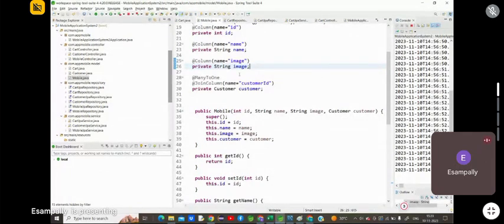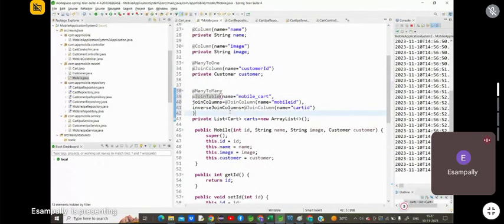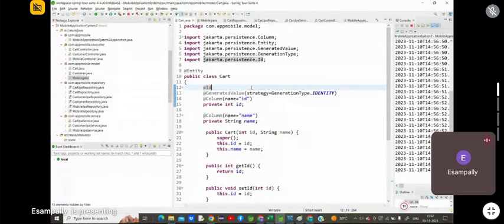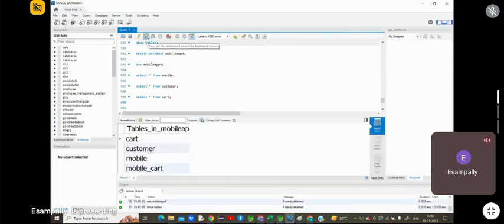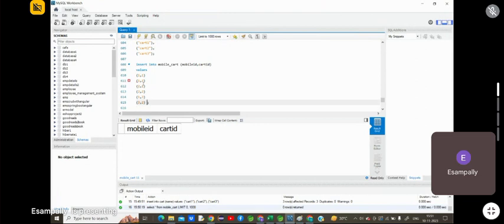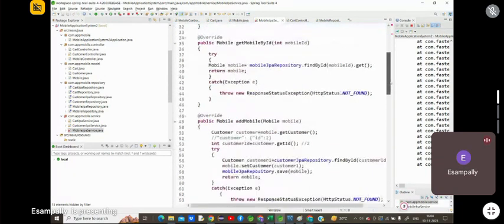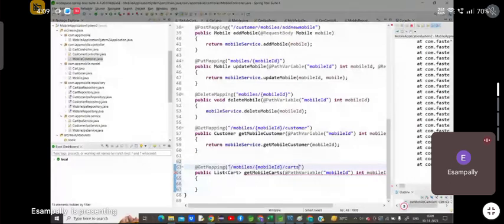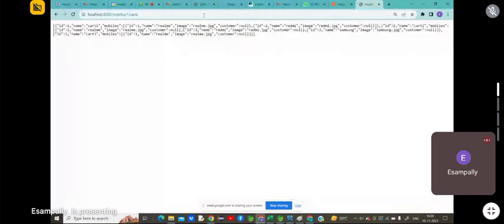Project Many to many updation MobileApplicationSystem Part 2